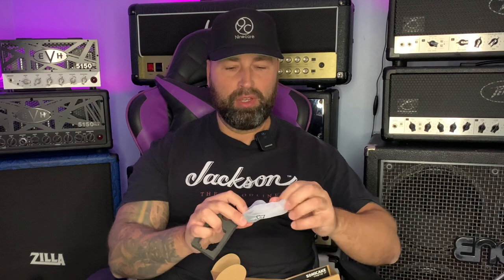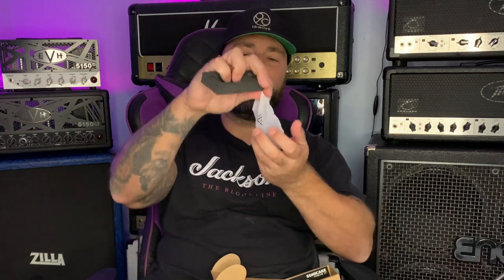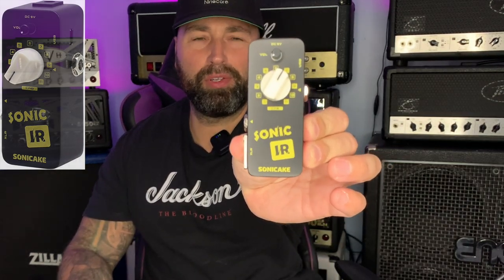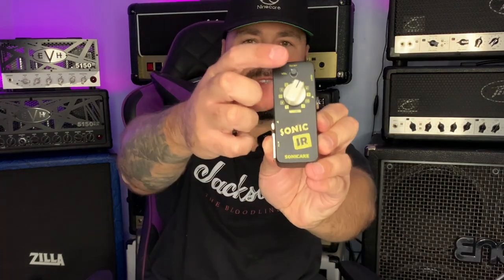SONICAKE SONIC IR & MOOER BROWN SOUND 3 005,KILLER METAL TONE STRAIGHT OUT OF THE BOX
Checkout this killer Metal Mini rig the Mooer 005 Brown Sound 3 (EVH 5150iii) style pre amp pedal into my new Sonicake Sonic IR.
The Sonic IR pedal comes with 11 IR’s based on legendary Cabs,you can also of course load in your own IR via USB.
I think it sounds amazing what do you think ?

My Links

Please join the Mooer P1 Facebook Group
I am a song writer,you can download my music which is royalty free for use on TV, Video games, adverts,movies,Series or just if you want to listen or jam along to them !

A track a wrote recorded and mixed in 3 hours